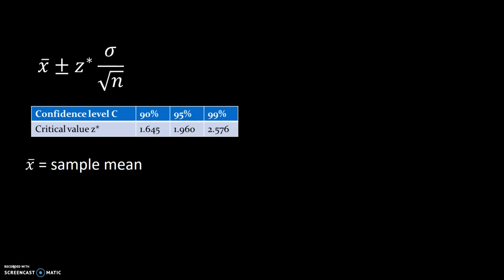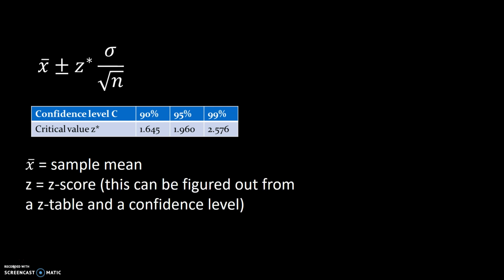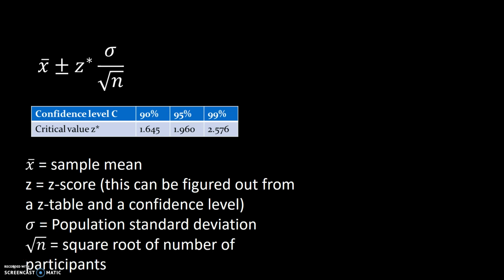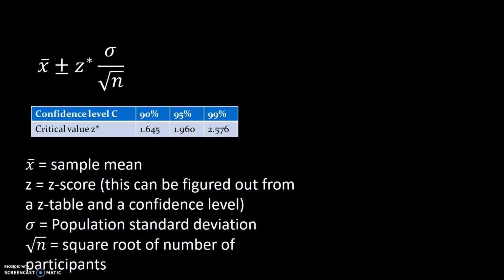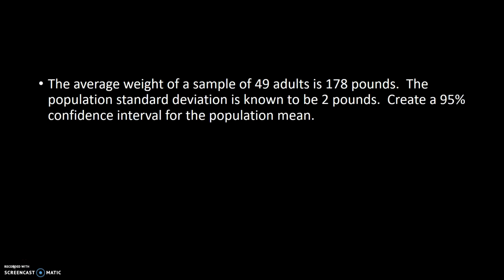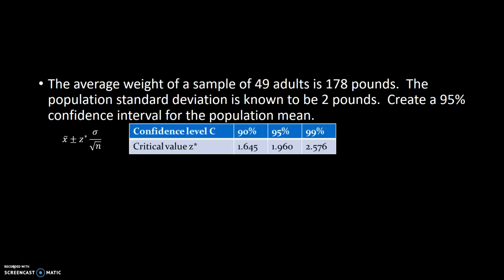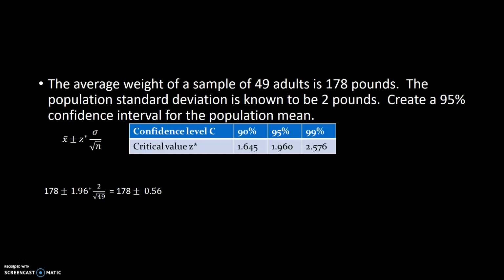Confidence Intervals Explained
In this video I explain how confidence intervals work and provide an example